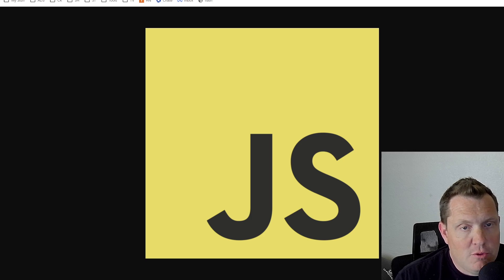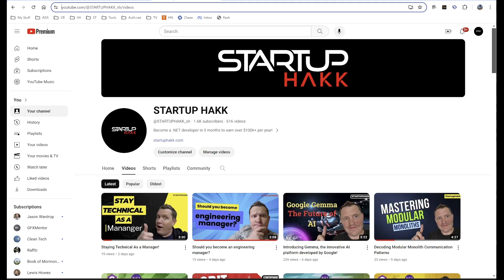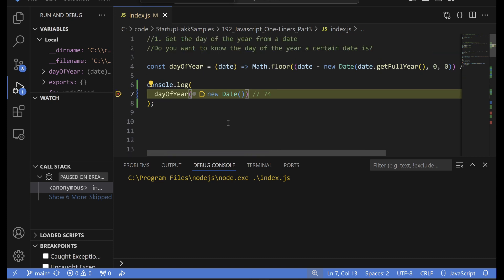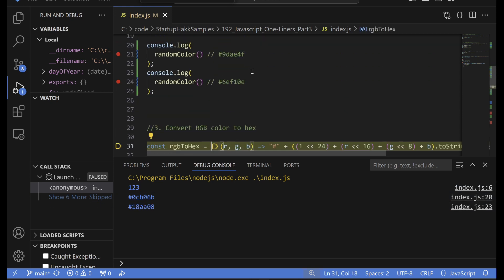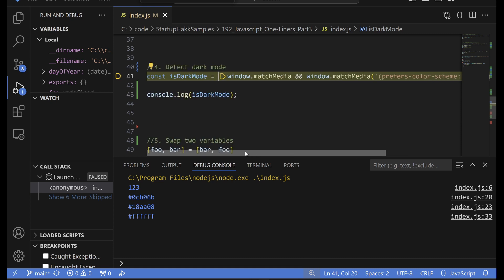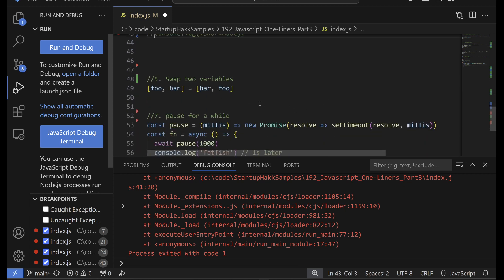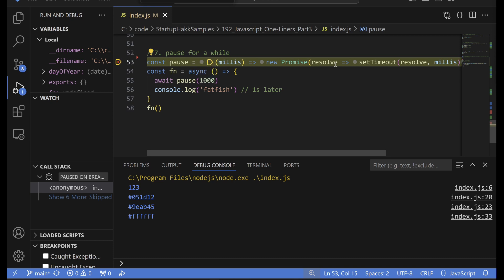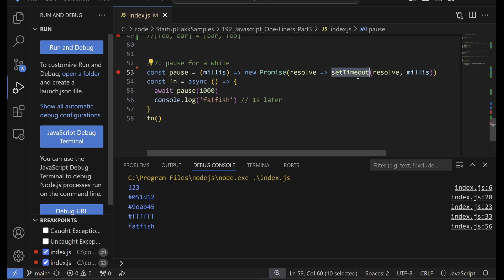JavaScript Expert mode unleashed! JavaScript to detect dark mode darkmode! Check our code samples!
//1. Get the day of the year from a date
//Do you want to know the day of the year a certain date is?

//2. Generate a random hex color
//If you need a random color value, this function will do.

//3. Convert RGB color to hex

//4. Detect dark mode

//5. Swap two variables

//6. pause for a while